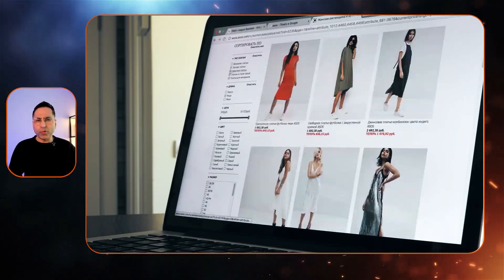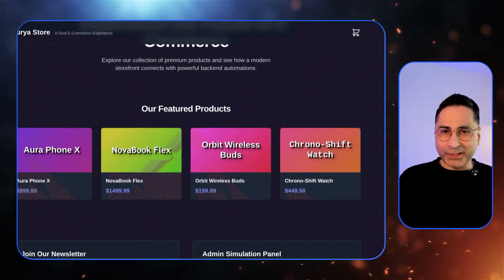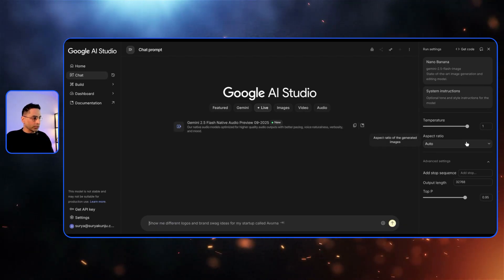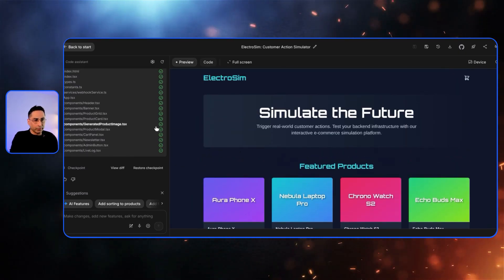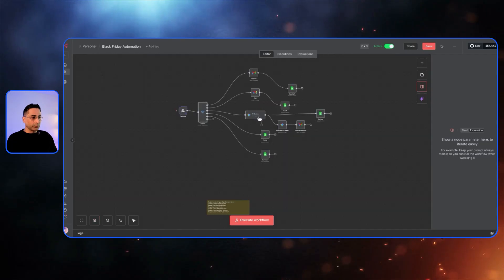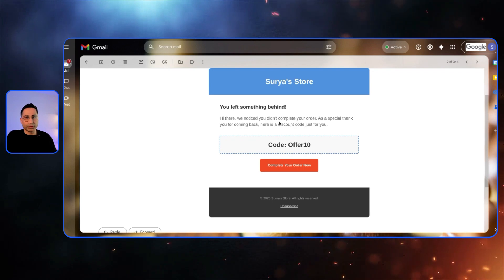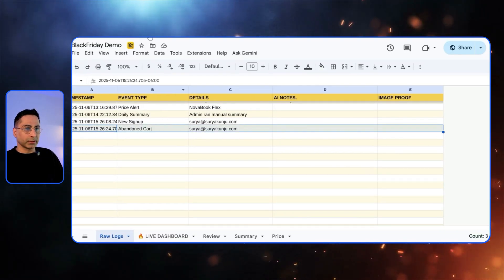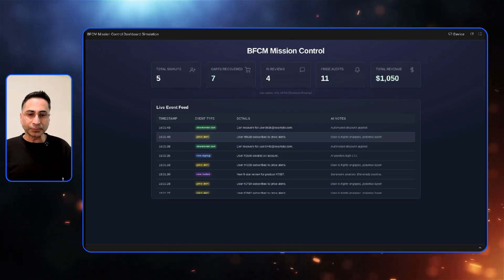This AI Catches Every Customer Before They Leave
Black Friday and Cyber Monday are the biggest revenue opportunities of the year, but are you missing out on potential sales because you can't keep up? In this video, I show you how to use AI and automation to ensure you never miss a customer interaction during the busy season.

Learn how to build an intelligent automated system that captures leads, saves abandoned carts, and even turns customer reviews into instant marketing creatives—all on autopilot.

We’ll cover the complete 3-part architecture:

The Website (Trigger): How to "vibe code" a demo e-commerce site in minutes using Google AI Studio.
The Brain (Automation): Using n8n webhooks and switch nodes to intelligently route every customer action (signups, carts, reviews).
The Dashboard (Visibility): Creating a real-time mission control view using Google Sheets to track your automated revenue.

00:00 Introduction: AI for Black Friday & Cyber Monday
00:21 Demo: Customer Actions on E-commerce Website
01:05 The Solution: Real-time Dashboard & Intelligent Automation
02:15 Video Overview & Architecture Explanation
02:31 Three-Part Architecture: Website, Brain, and Dashboard
03:02 Understanding Webhooks: The Digital Doorbell
03:16 The Brain: n8n and the Switch Node
03:50 Part 1: Building the Website with Google AI Studio
04:02 Google AI Studio Overview & New Features
05:18 Monitoring, Usage, and Projects in AI Studio
05:52 Vibe Coding the E-commerce Website
07:11 Website Structure & Webhook Integration
08:03 Deploying the Website to Google Cloud
08:24 Identifying the Five Event Types
09:02 Part 2: Configuring n8n Webhook & Switch Node
09:34 Setting Up the Six-Way Switch for Events
10:31 Event 1: Signup Email Automation
11:24 Event 2: Abandoned Cart Recovery
11:37 Event 3: AI-Powered Review to Ad Creative
12:48 Events 4 & 5: Price Alerts and Summary Logging
13:03 Creating the Dashboard with Google Sheets
14:06 Live Demo: Testing All Events in Real-Time
15:28 Part 3: Publishing the Live Dashboard
16:23 Advanced Option: Building a Custom Web Dashboard
16:59 Conclusion & Next Week's AI Automation Discovery Bot

🔥 Key Tutorials in this video:
How to "vibe code" a modern e-commerce website using Google AI Studio prompts.
Understanding Webhooks: The "digital doorbell" for your business.
Mastering n8n Switch Nodes to handle complex workflows (abandoned carts vs. newsletters).
Using Google Gemini to instantly turn text reviews into punchy ad copy and image creatives.
Building a live revenue monitoring dashboard without complex code.